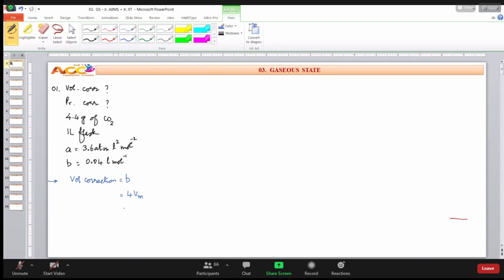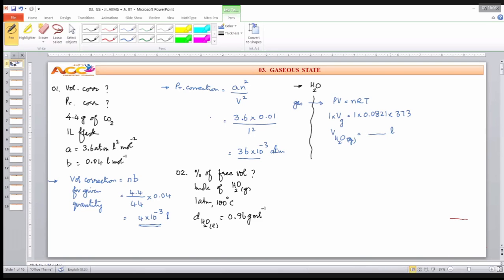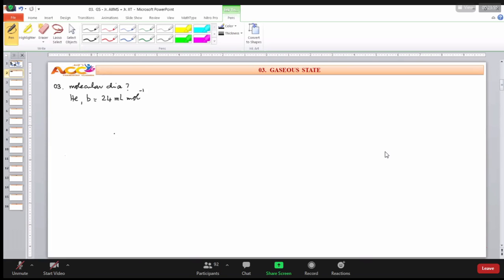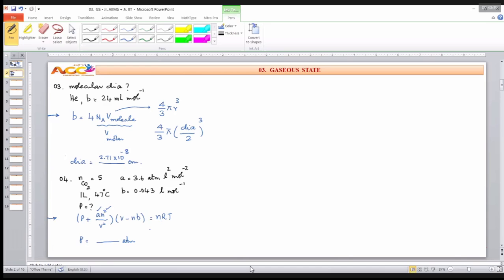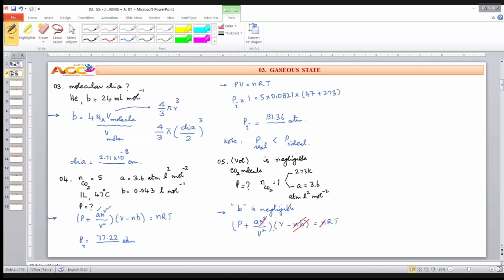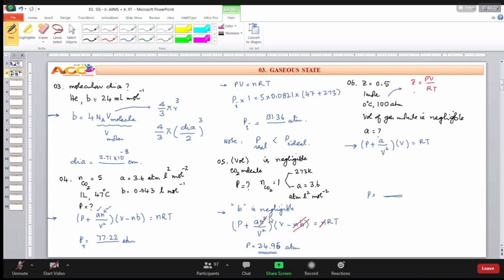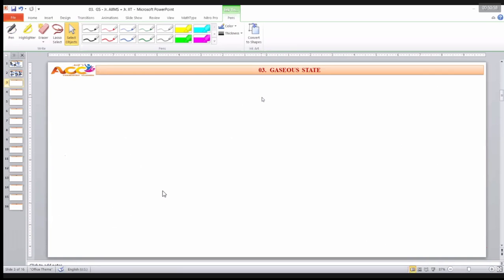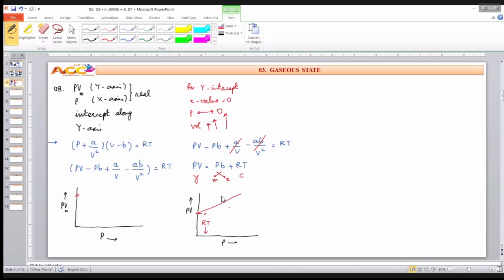Phy Chem 2020 12 04